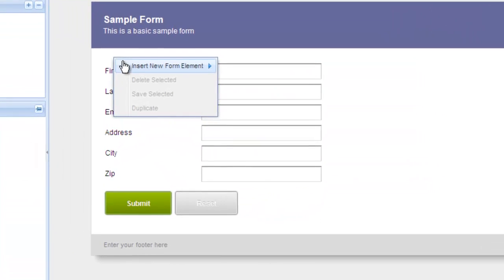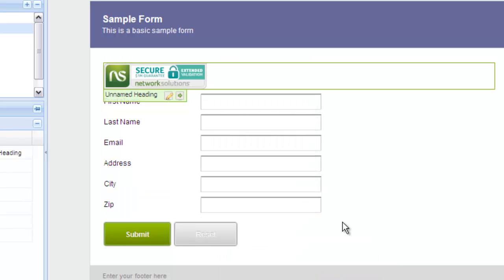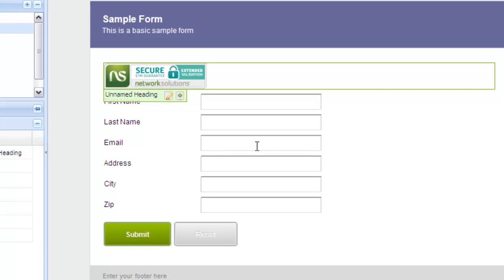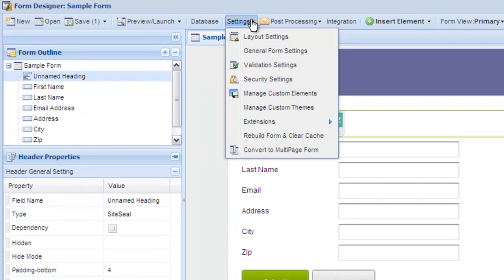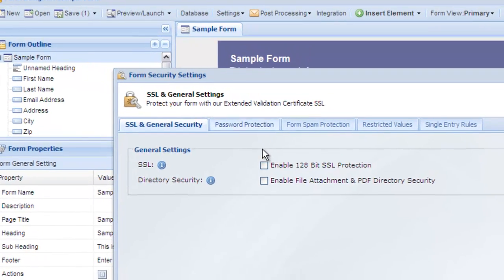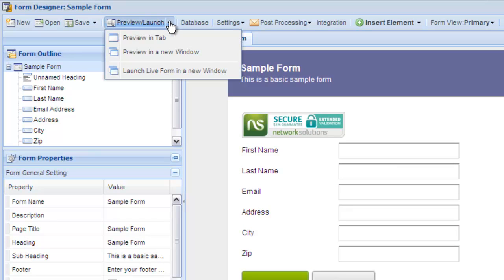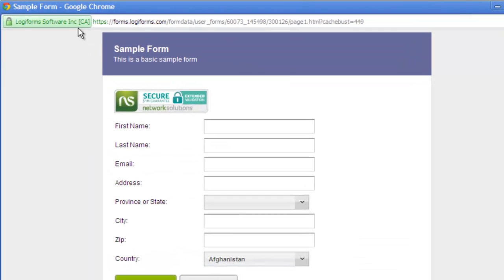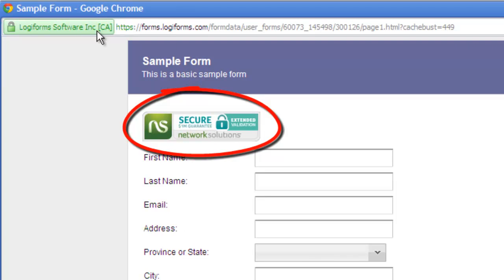Web Design Tips — NSI Seal